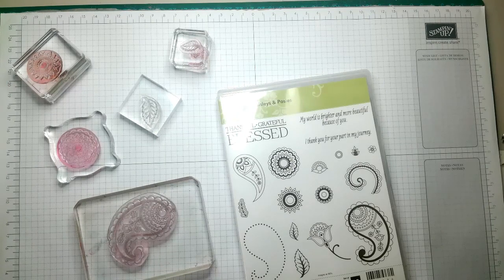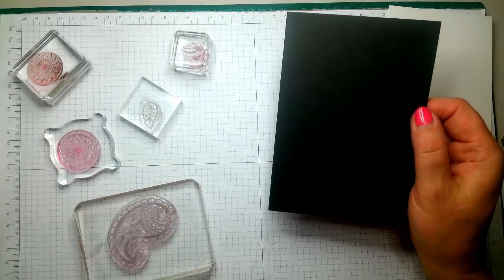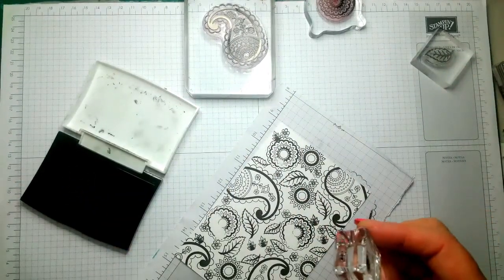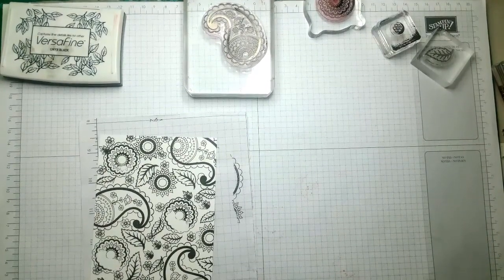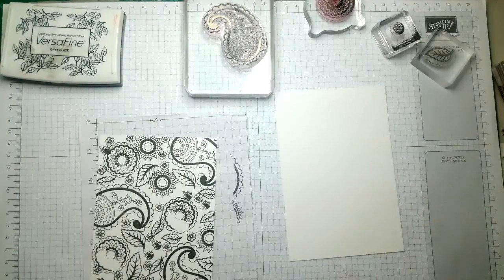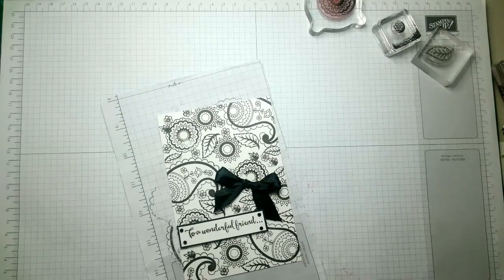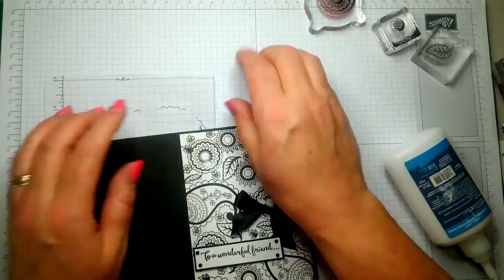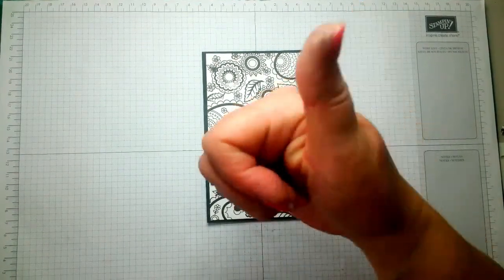to a wonderful friend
hi everyone
i love crafting any sort of crafting i will have a go at anything
but most of all keep crack a lacking xxxxxx